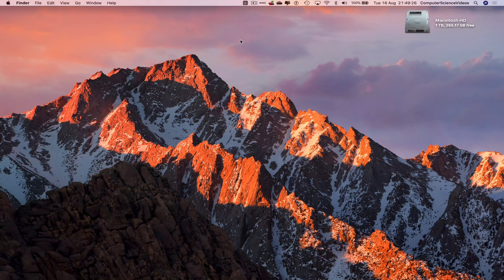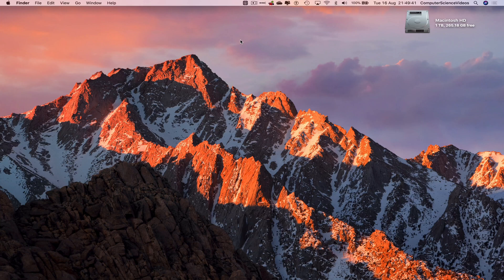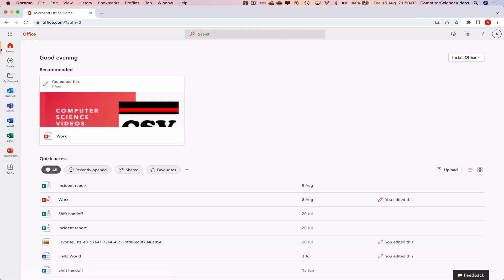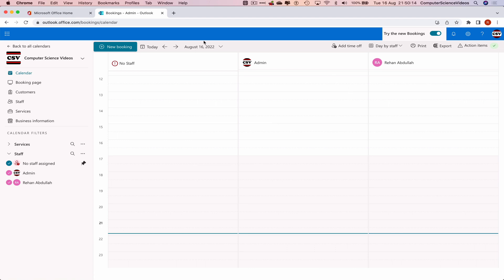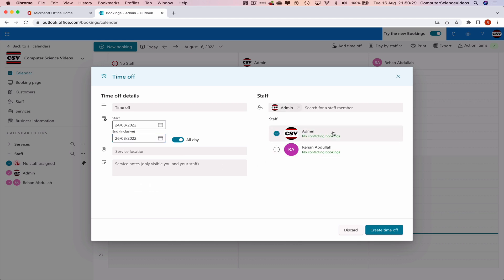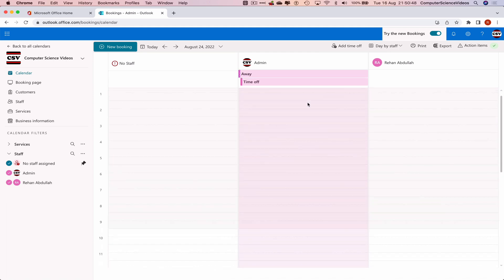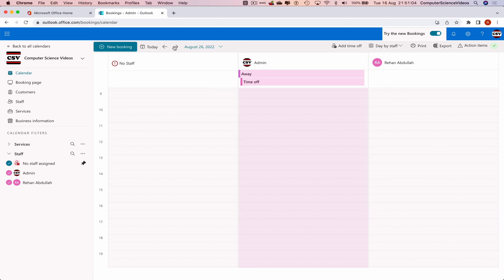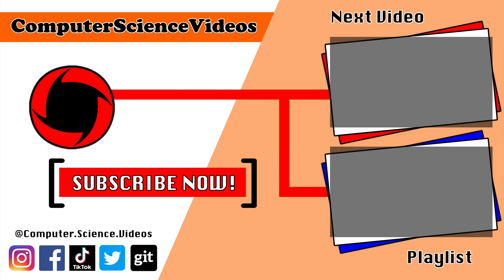How to USE Microsoft Bookings for Office 365 On a Mac - Tutorial 6 - Add Time Off - Basic Tutorial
How to Use Microsoft Bookings for Office 365 On a Mac - Tutorial 6 - Add Time Off - Basic Tutorial | New